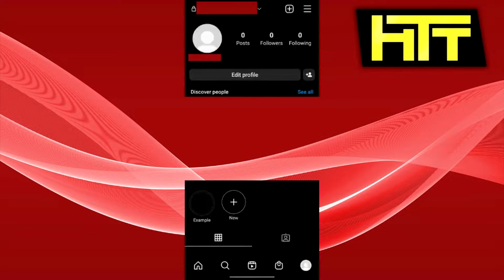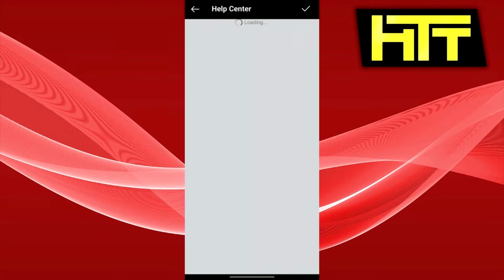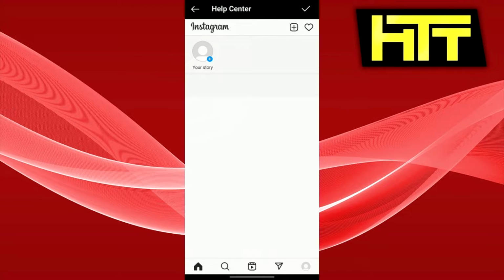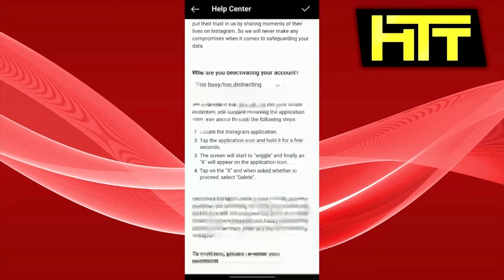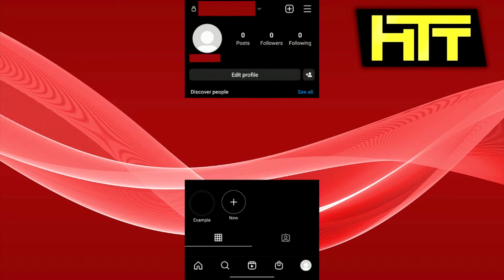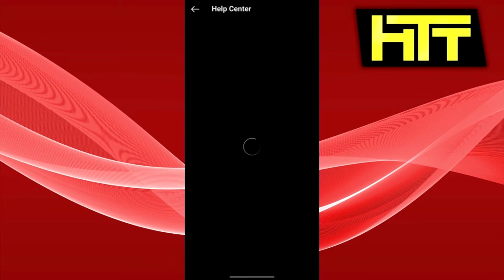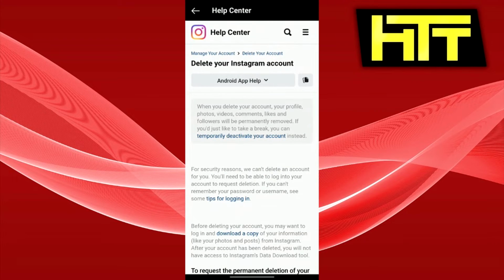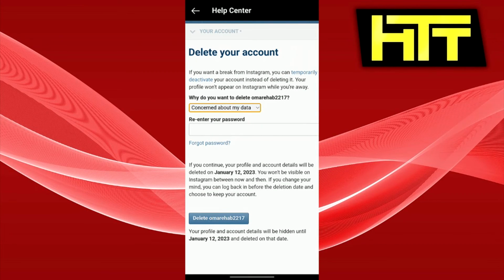How to Delete Instagram Account Permanently / Temporarily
Wanna get out of the social media, Today I am going to show you guys how to delete your insta account permanently or temporarily